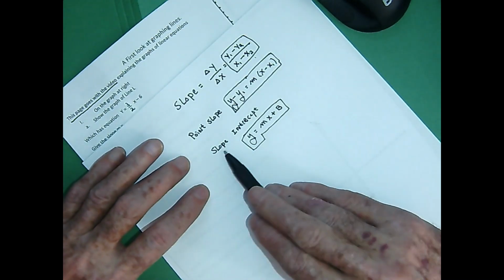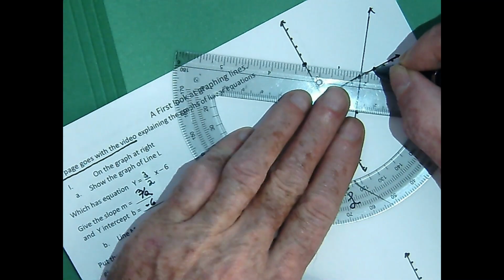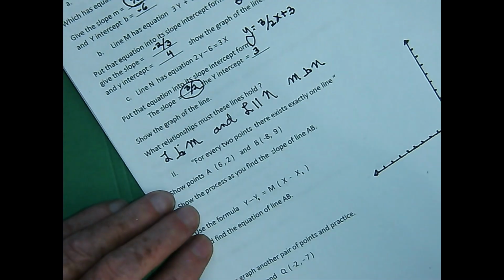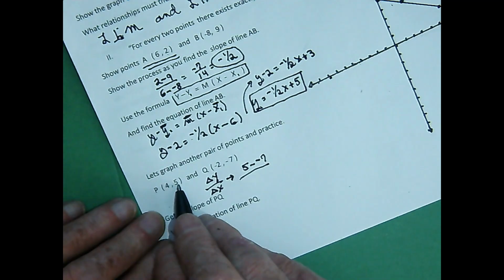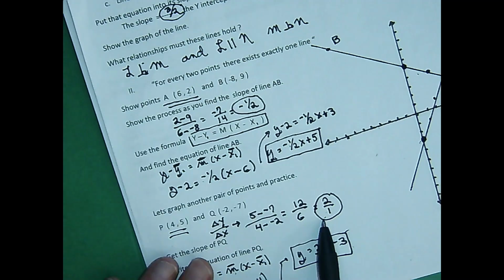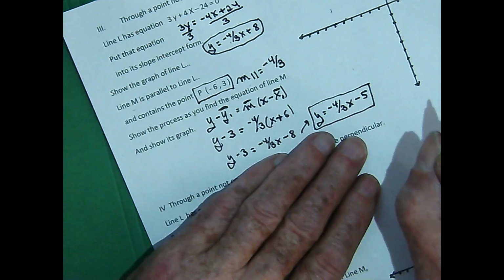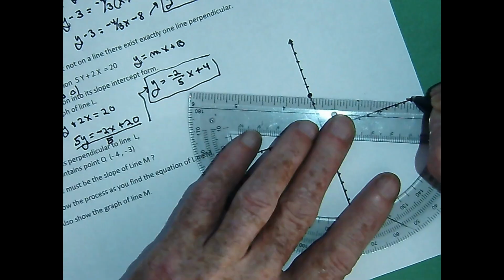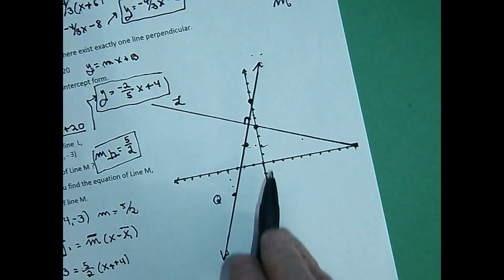Writing linear equations 1 explained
We will work with the slope and point-slope formula to write equations of various lines and show their graphs.